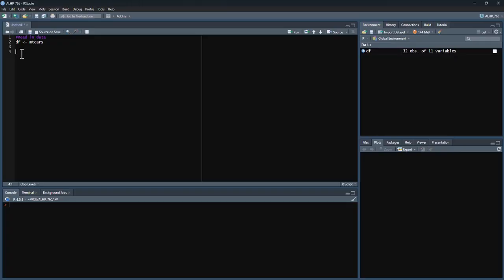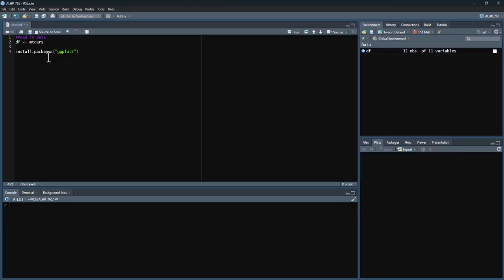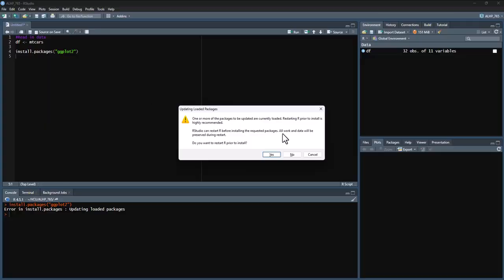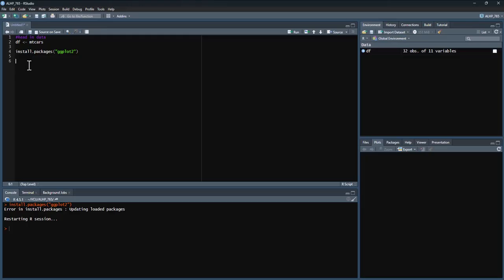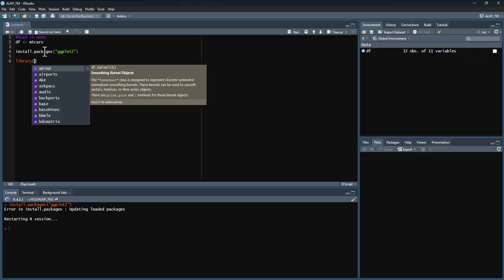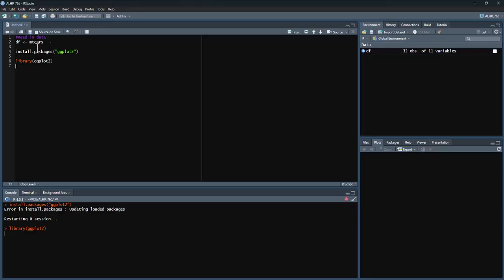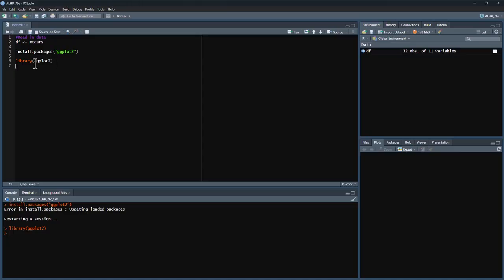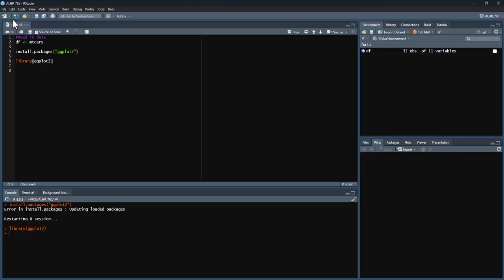R: Packages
Shows how to install and call packages in R.